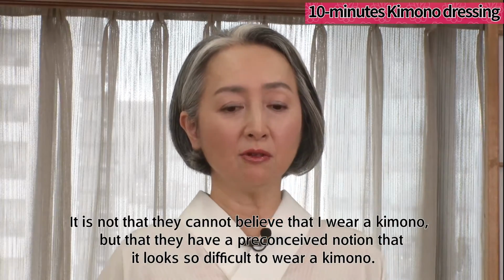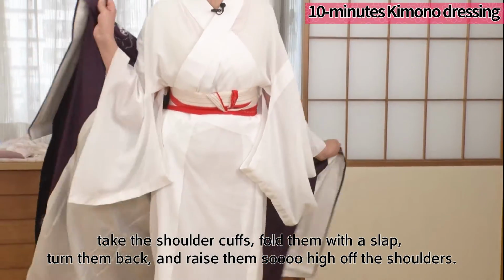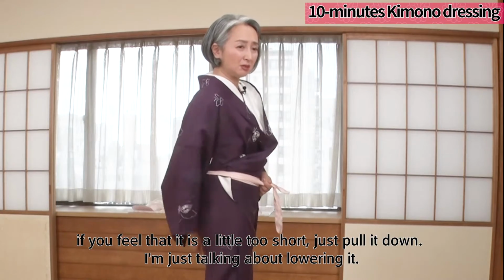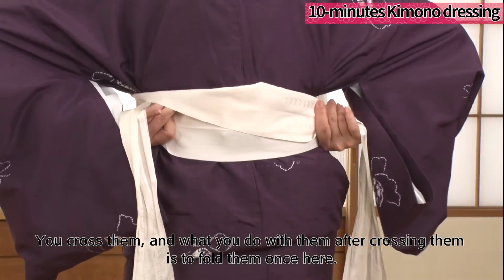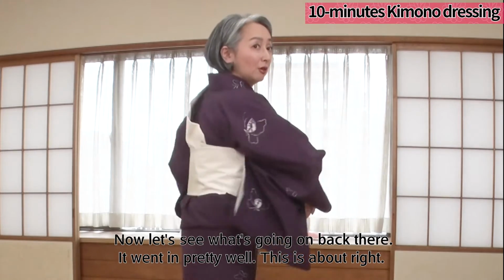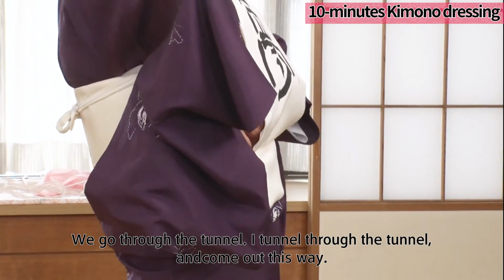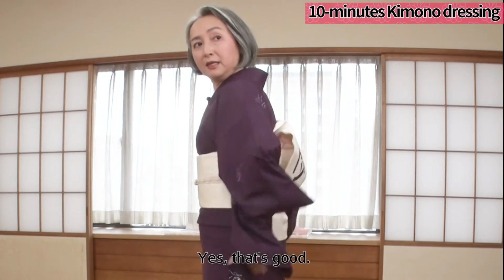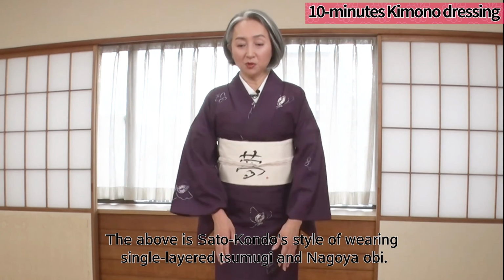【Dressing kimono in 10 minutes／英語版】Kimono Beauty Sato Kondo teaches you how to dress kimono simply!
Is it hard to wear a kimono?
No, Not at all!
Anyone can wear a kimono in 10 minutes by watching this YouTube channel.
Kimono is a traditional Japanese craft and culture.
Enjoy the beautiful world!

‹Profile›
Performer: Sato Kondo

Born in 1968 in Gifu Prefecture, Japan.
A former broadcaster for a Japanese television station.
She is currently working as a narrator and is also a special professor at Nihon University's Faculty of Arts.
This YouTube channel is distributing the charms of kimonos!